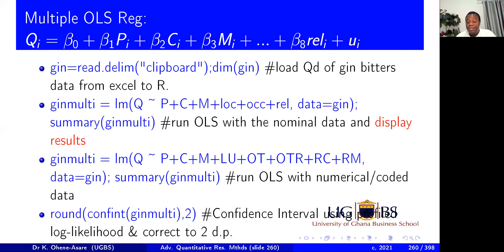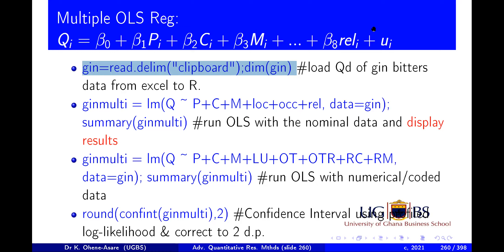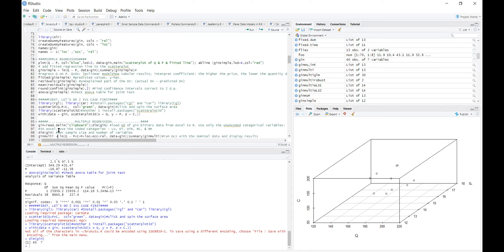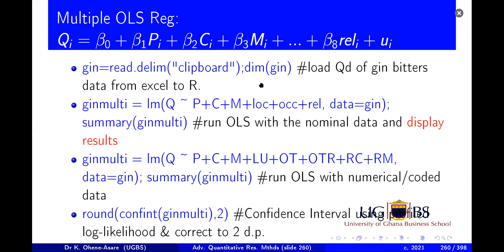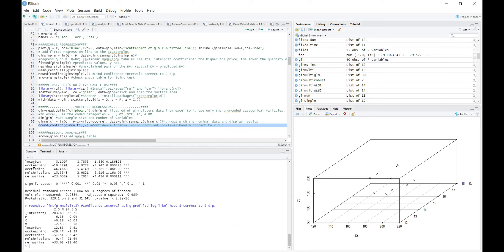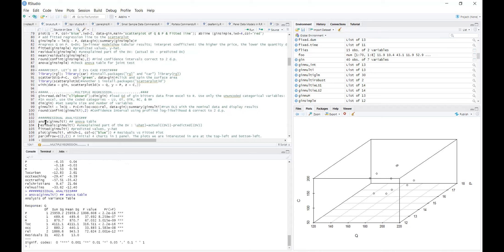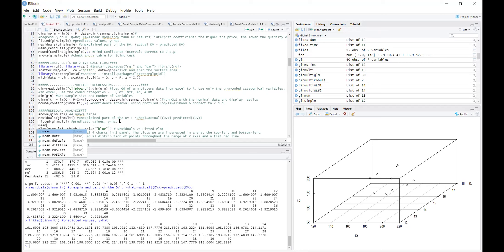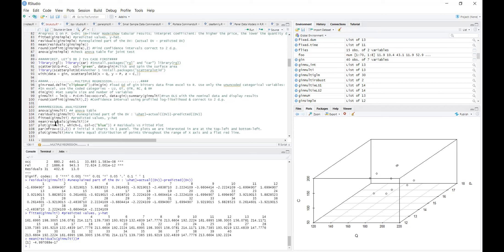7e Multiple OLS regression with dummy, fitted, residuals in R